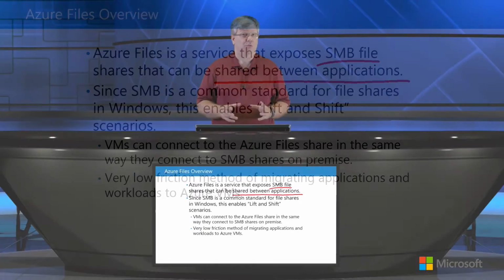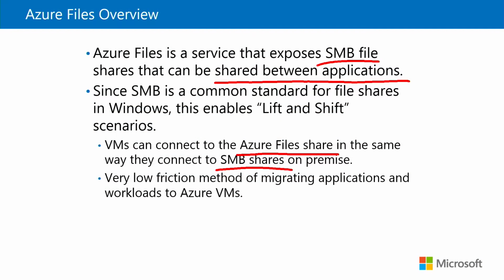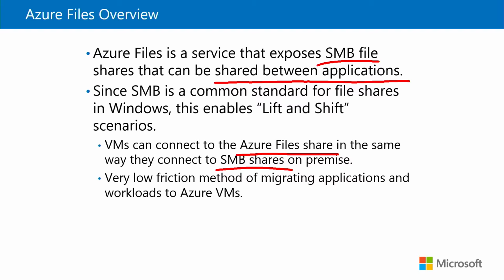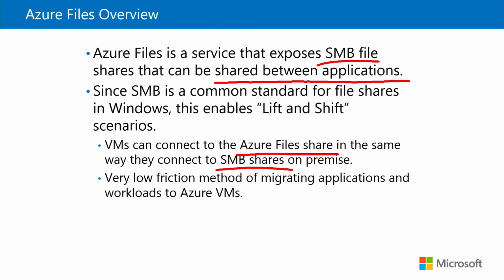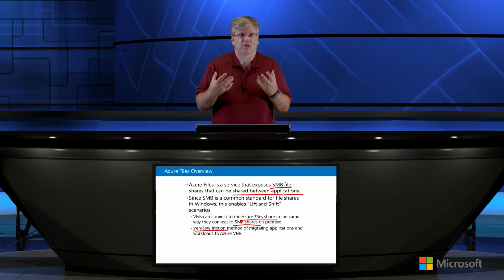M20532 CM07L04T21S01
Description